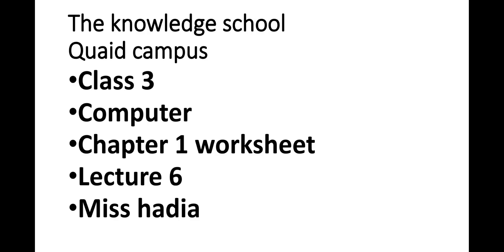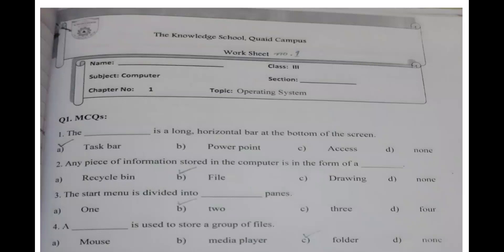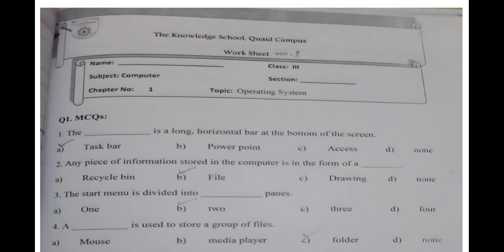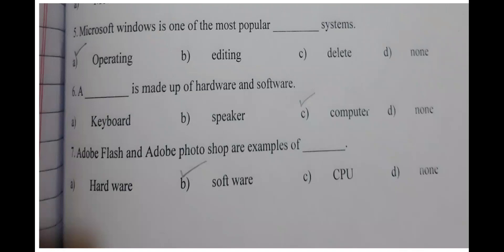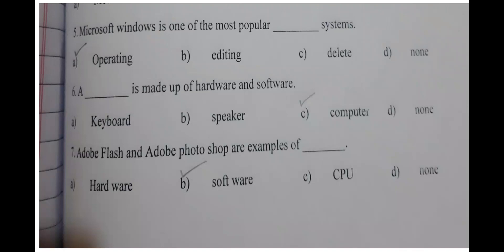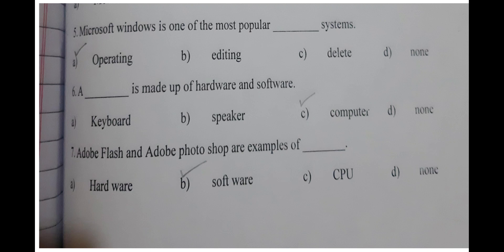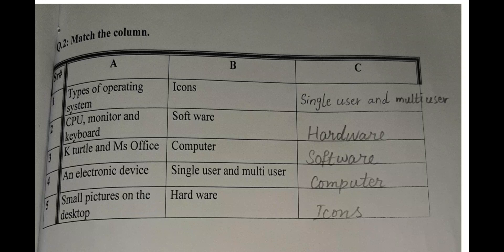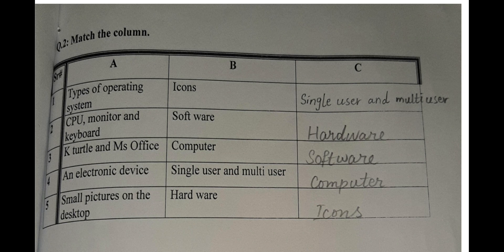Lecture no.6_Computer_Class 3